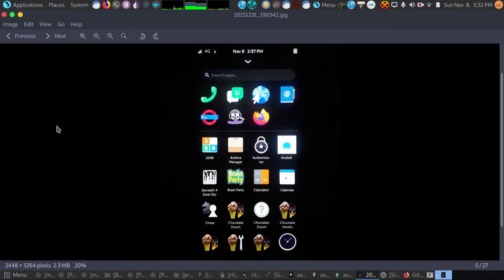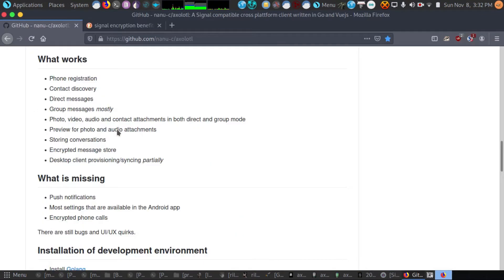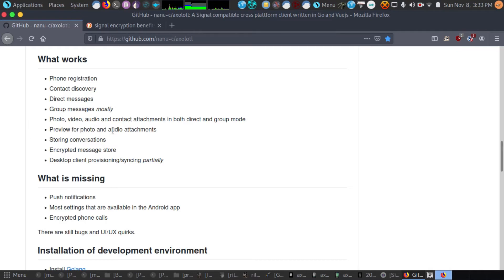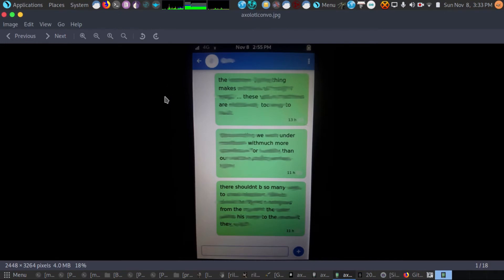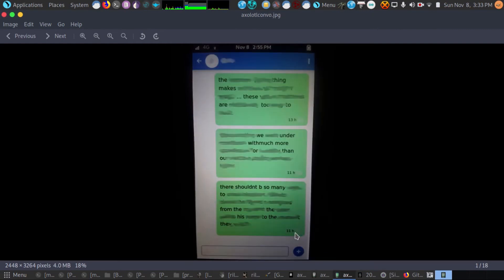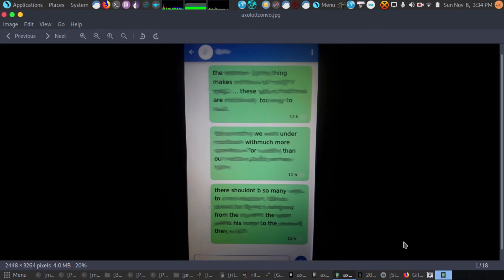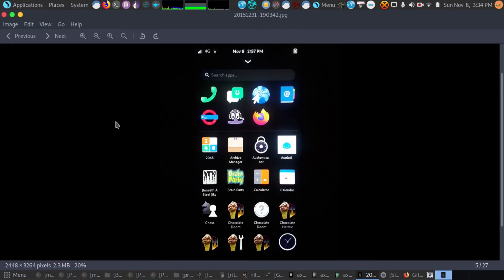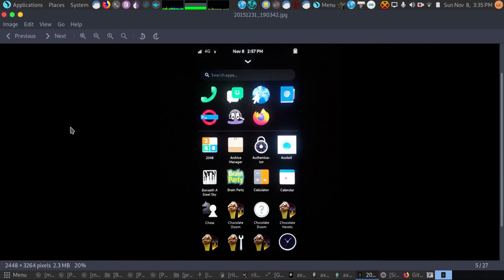Pinephone Signal Messenger Clone: Axolotl- What Works + Screenshots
Going over the interface of Axolotl a Pinephone (running Mobian Debian Linux Mobile), benefits, drawback, what functions work, what doesn't, and screenshots of it on Mobian Pinephone.  Below how to set it up/install:

Shares, comments, likes, and subscribes really help us out with the algorithm. Each video takes a couple hours to edit and I really appreciate it!

Check us out now on our Odysee Channel (LBRY) Odysee/LBRY allows you to earn cryptocurrency for watching videos on things that interest you on a this uncensored/freespeech platform, or start your own free channel. You can use LBRY currency a couple ways including promoting your own videos. This is an uncensored platform using a unique setup.

sudo apt-get update && sudo apt-get install golang nodejs npm mercurial python qmlscene qml-module-qtwebsockets qml-module-qtmultimedia qml-module-qtwebengine

the following qml modules have to be installed separately
sudo apt-get install qml-module-qtquick.controls
sudo apt-get install qml-module-qtquick.dialogs

go mod download

cd axolotl-web
# npm sass does not support arm64 so we need to rebuild it
npm rebuild node-sass
# npm install tends to crash phosh; a restart of mobian is helpful before the next steps
npm install

cd ..
mkdir -p build/linux-arm64/axolotl-web
env GOOS=linux GOARCH=arm64 go build -o build/linux-arm64/axolotl .
cp -r axolotl-web/dist build/linux-arm64/axolotl-web

cp -r guis build/linux-arm64

# Then after the above use nano/vi to edit/create desktop shortcut:
sudo nano /usr/share/applications/axolotl.desktop

# Into the above file add this:
 [Desktop Entry]
Type=Application
Name=Axolotl
GenericName=Signal Chat Client
Terminal=false
Categories=Network;Chat;InstantMessaging;Qt;
StartupWMClass=axolotl

# Save the file. After this you should have a Signal clone (Axolotl) on Phosh with working group messages, send/receive files/pics/videos that play in the message window, messages :)